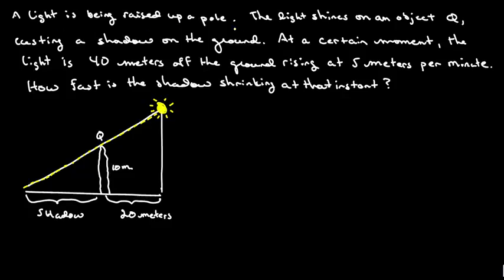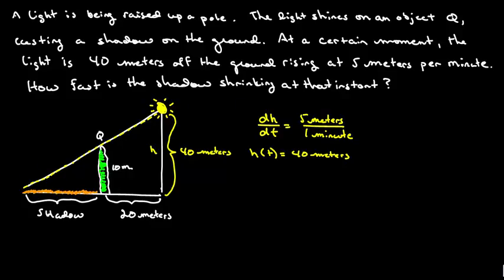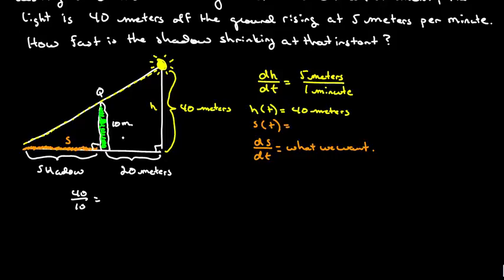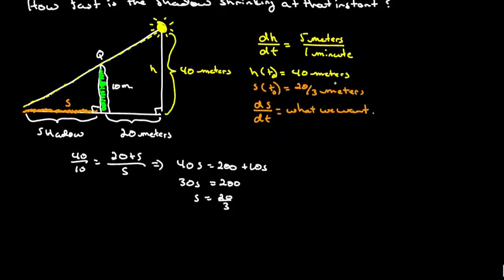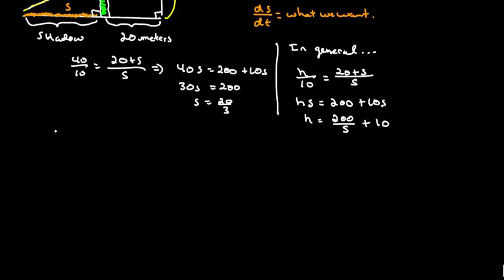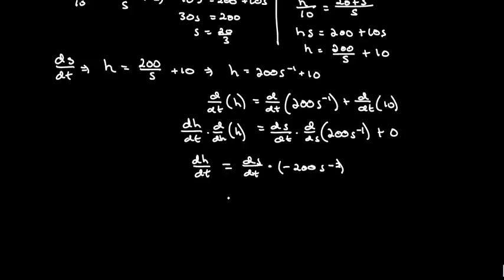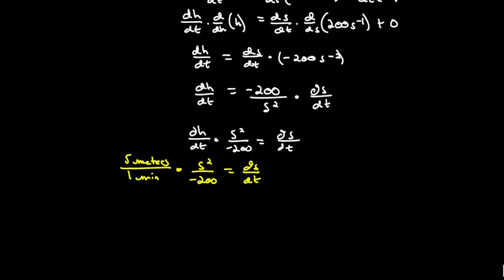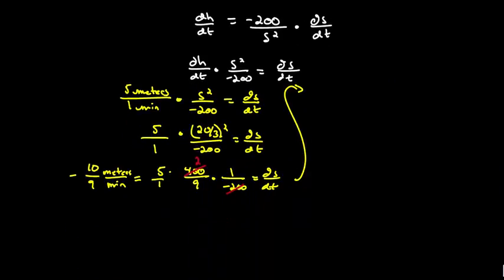Video 279 Ch 2 Sec 4 Ex6 Related Rates 20121609